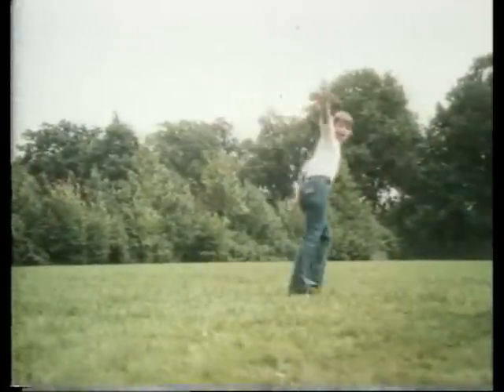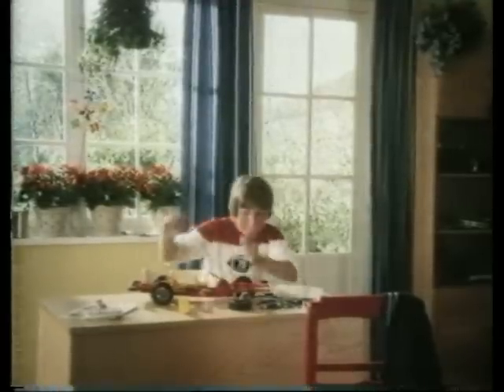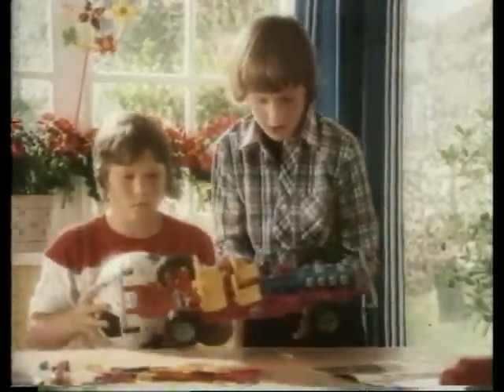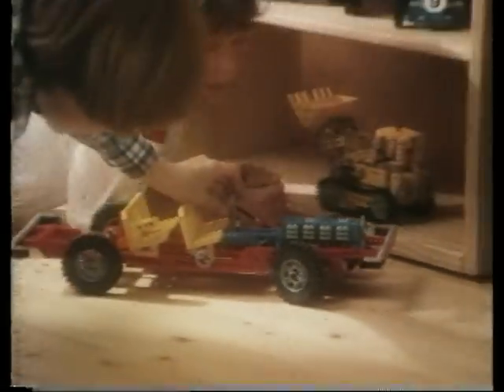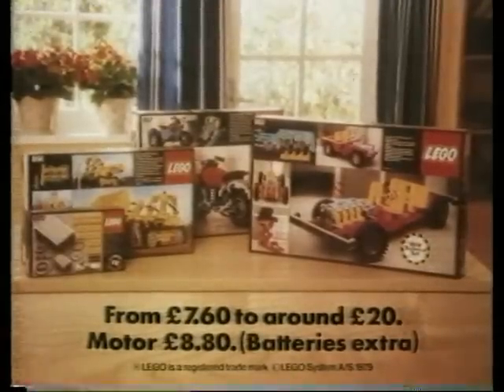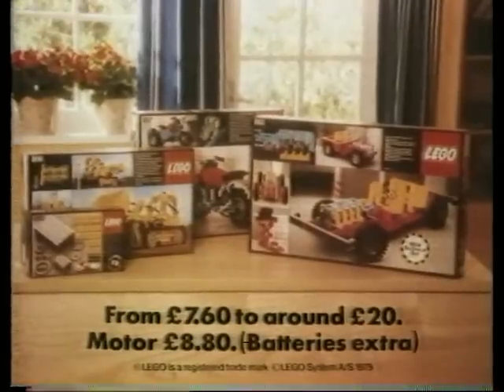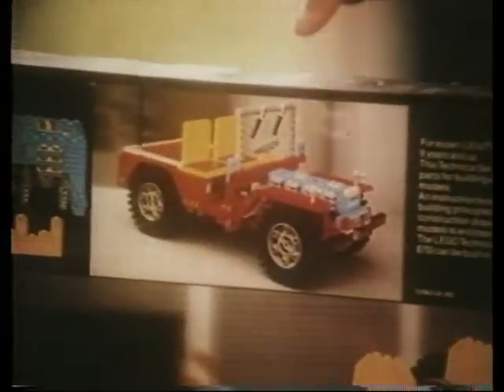Lego Technic 853 Car Chassis